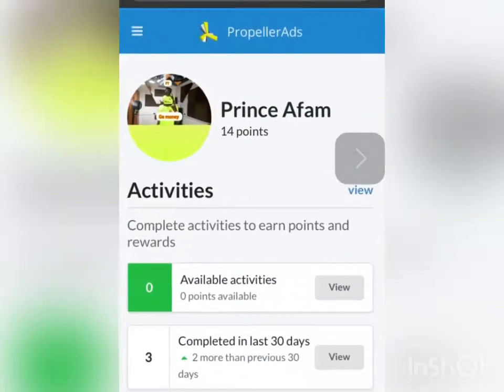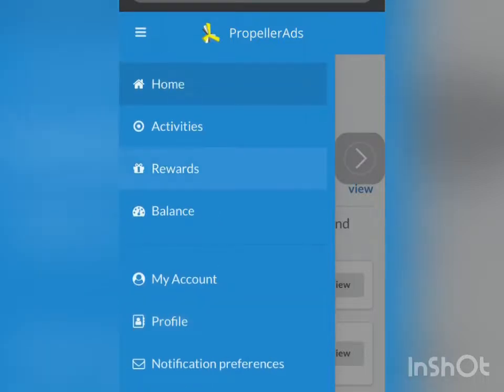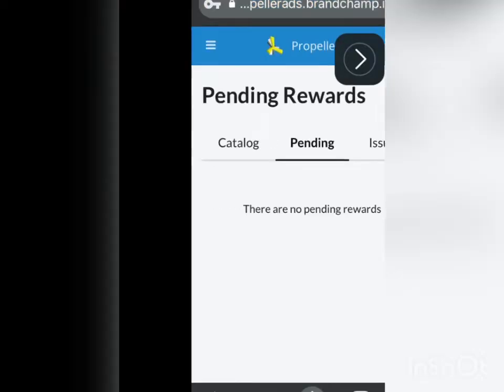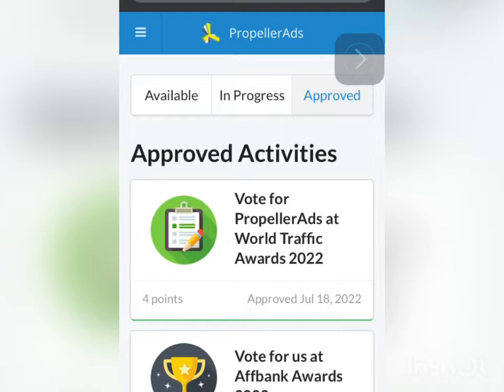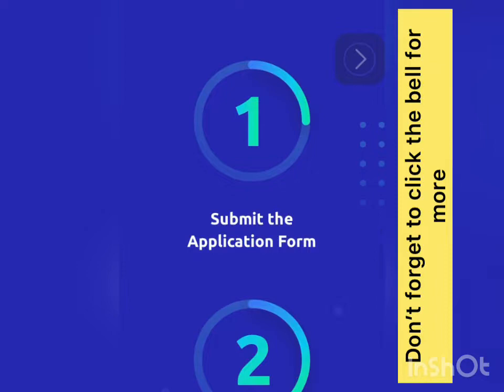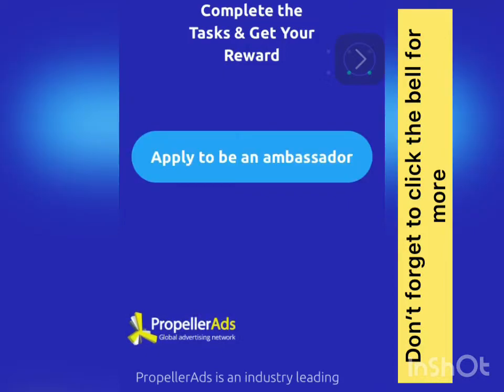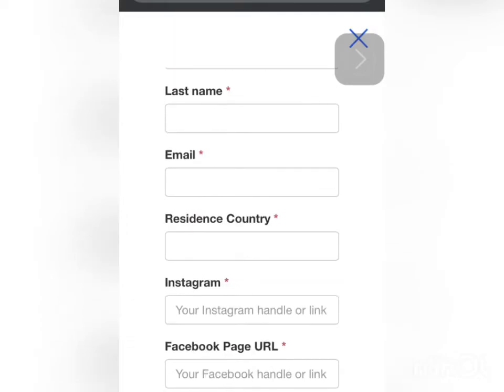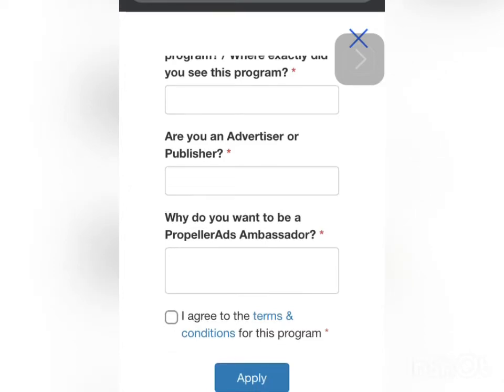Earn free $100 from propeller ads by sharing there content on social media and forums only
Tags..

**come back to ask ur questions don't forget to subscribe to my channel for more free tutorial and leave a like,  comment, so I can improve and have reasons to upload video constantly thanks*

With propeller ads ambassador program you can earn money as high as $100, for taking out surveys and share your real thoughts online and earn points